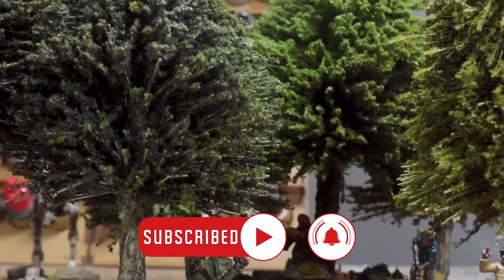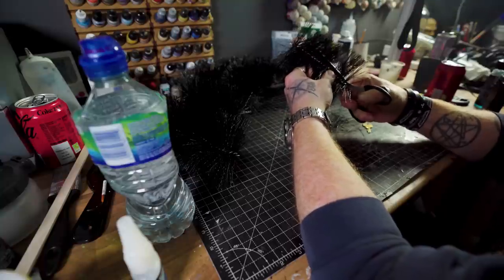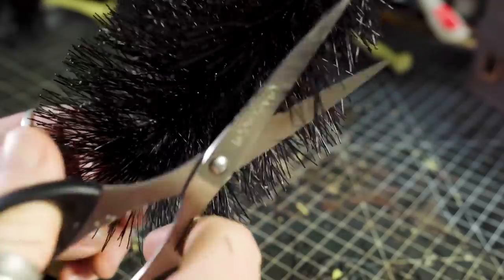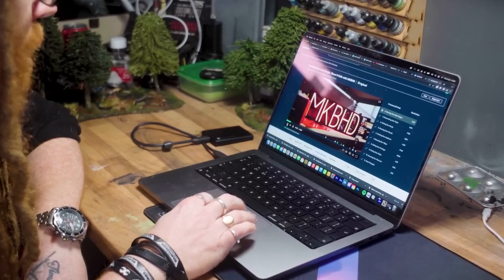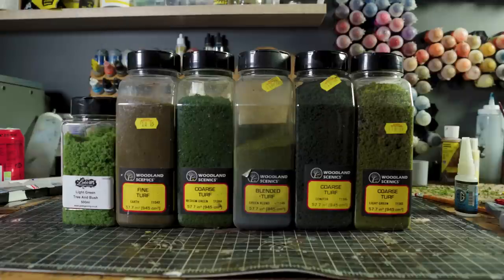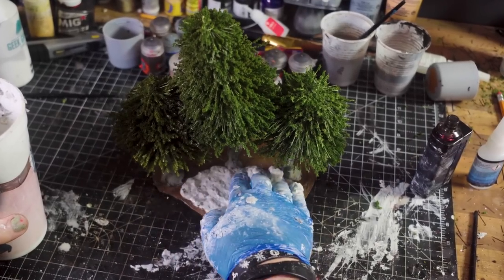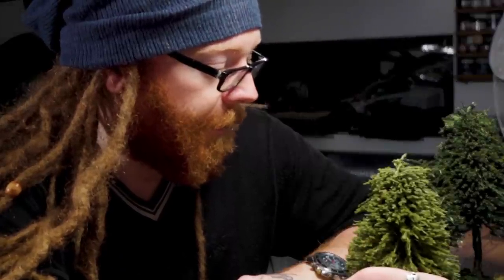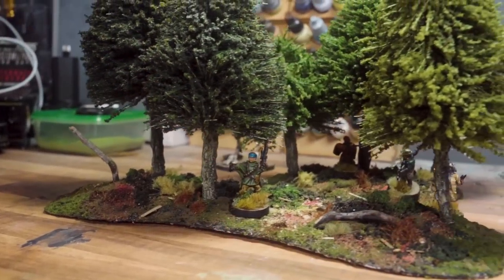ONE HOUR Tabletop FORESTS - INDESTRUCTIBLE Pine Trees For Wargaming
Thanks To My Patrons! Credits in Video!